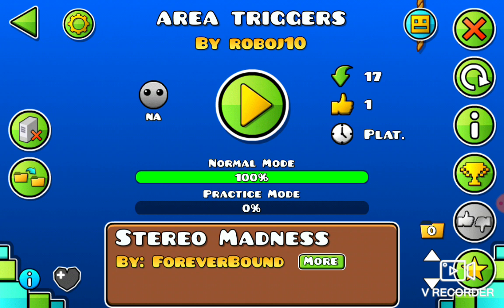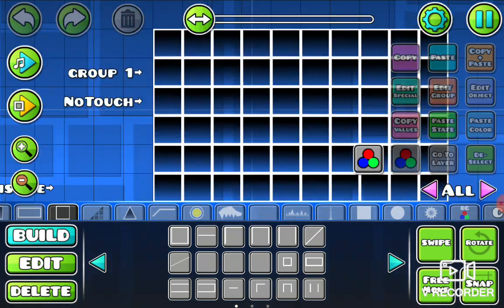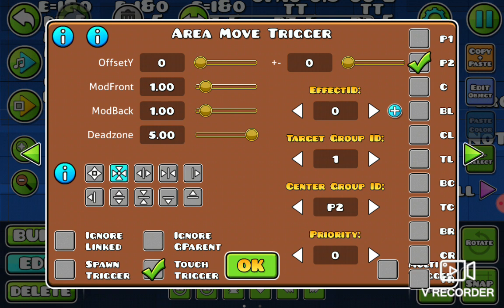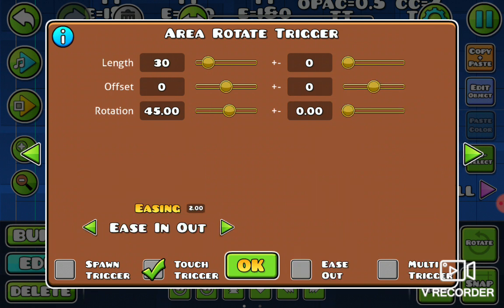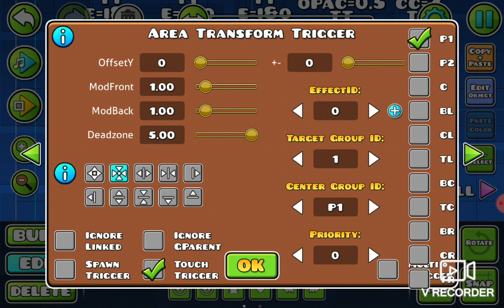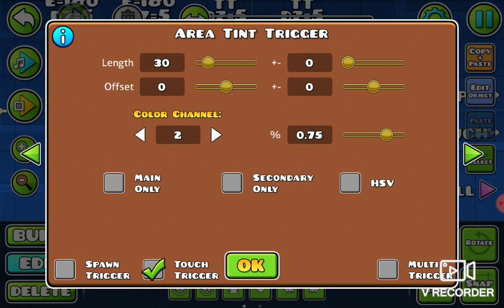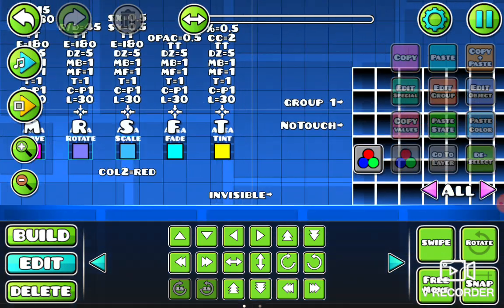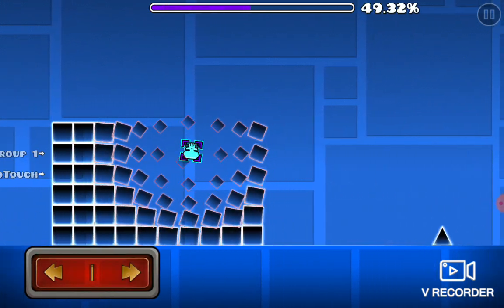2.2 area trigger tutorial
This video was made with V recorder, also sorry if the audio is bad.
This is a tutorial on how to use area triggers, my account on gdps is Roboj10.